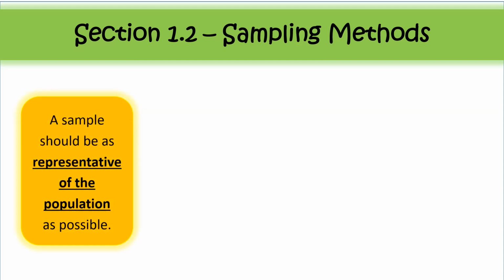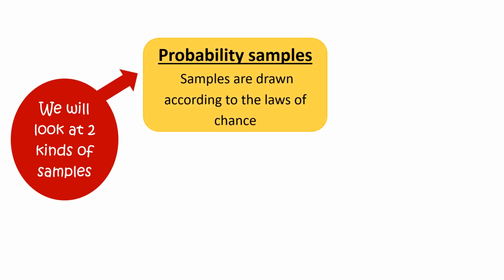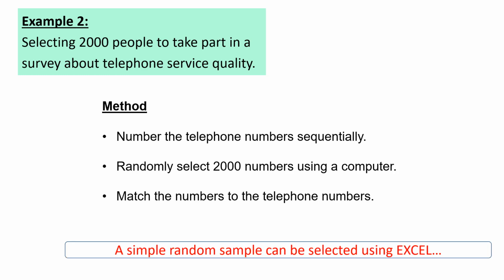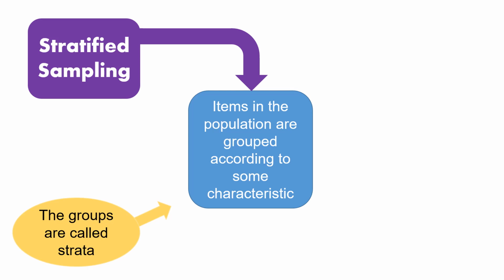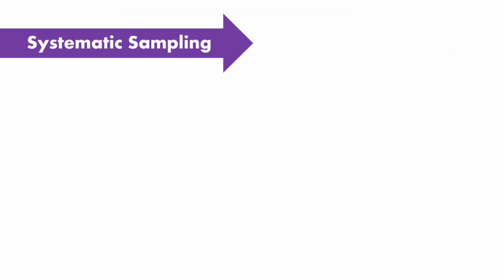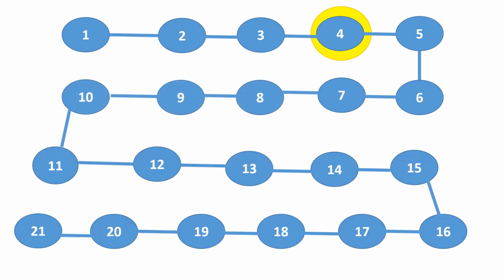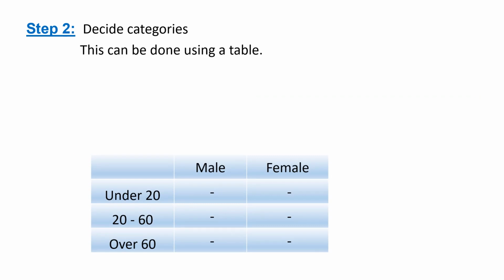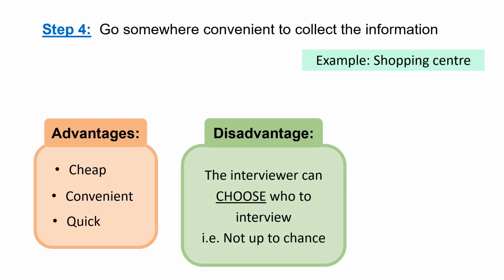Sampling Methods STATISTICS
SECTION 1,2